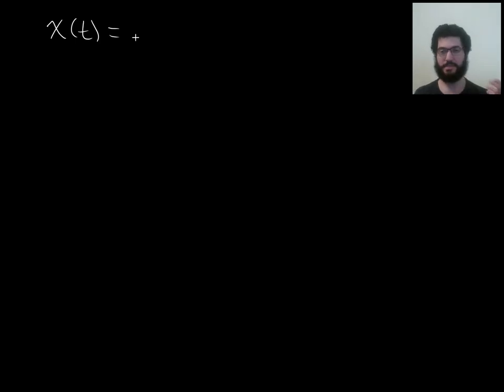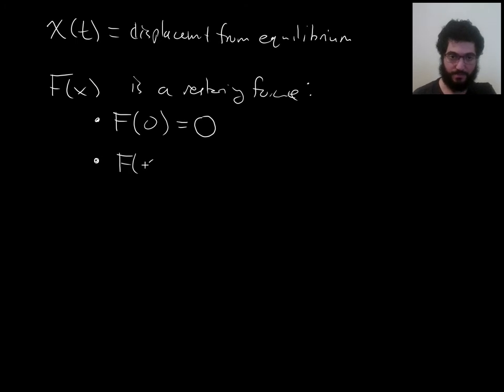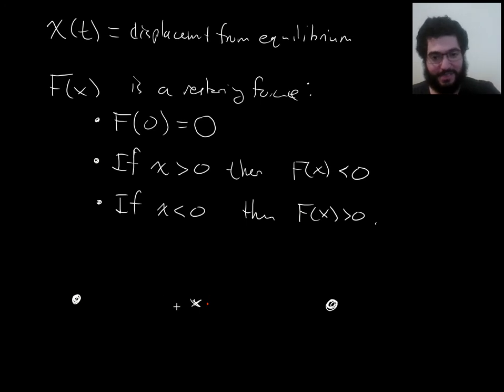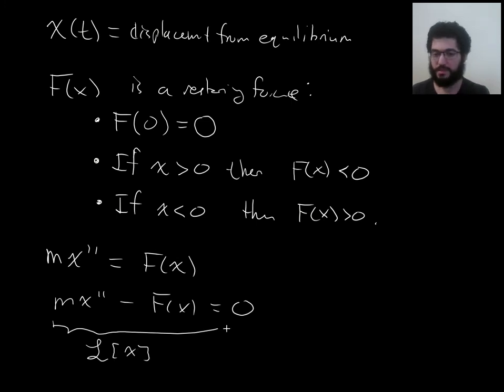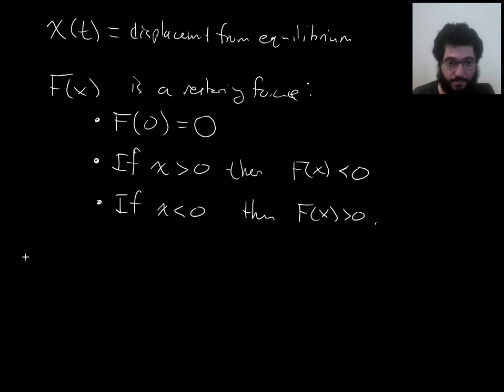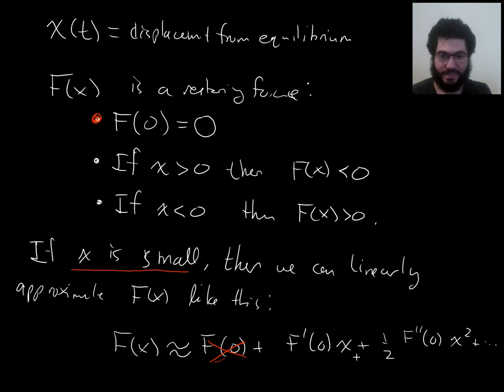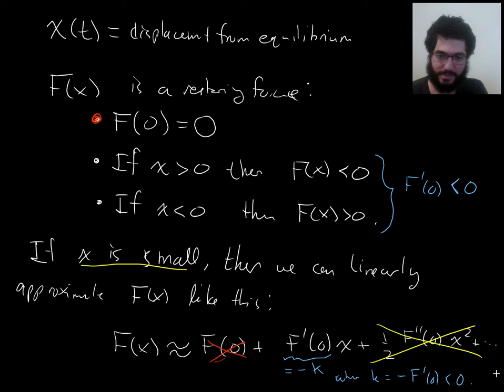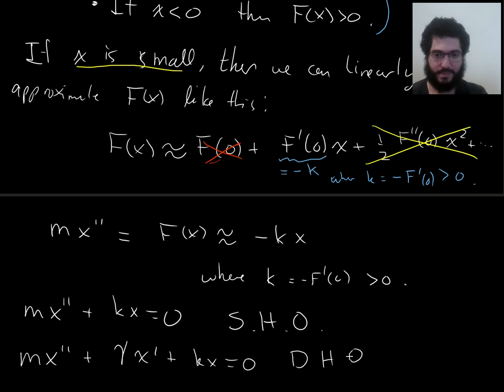4B L09P6 Restoring Forces